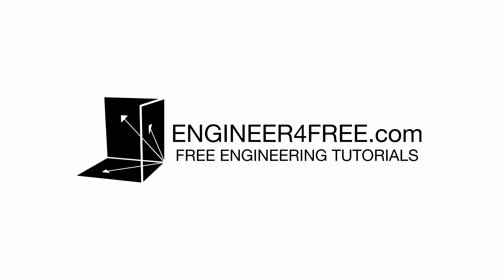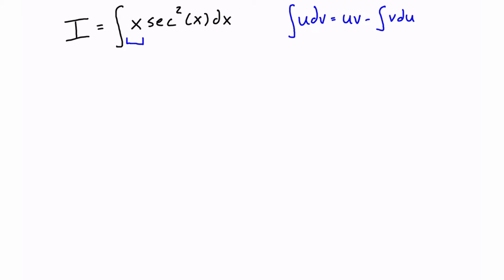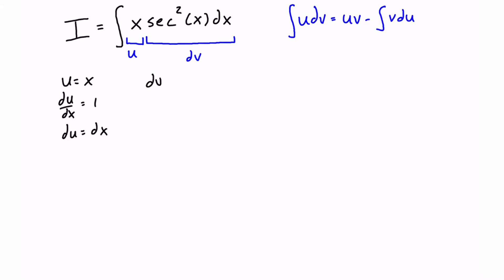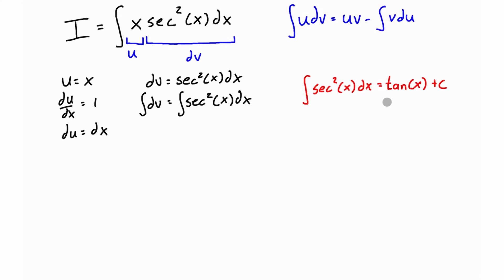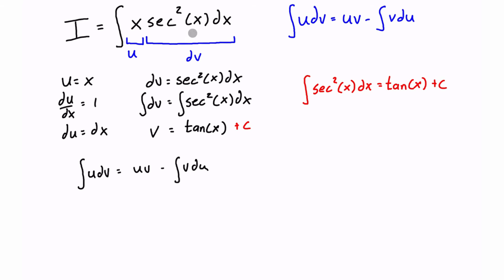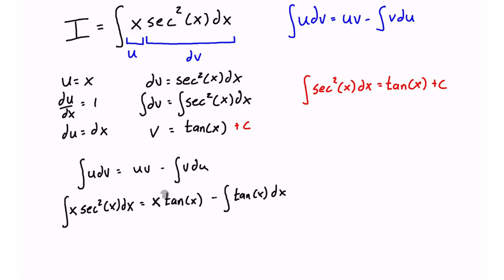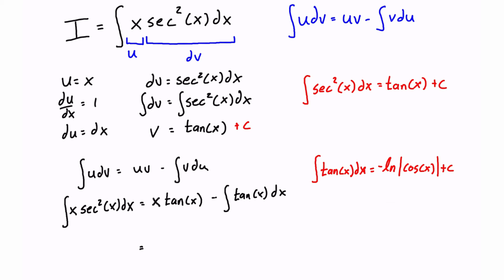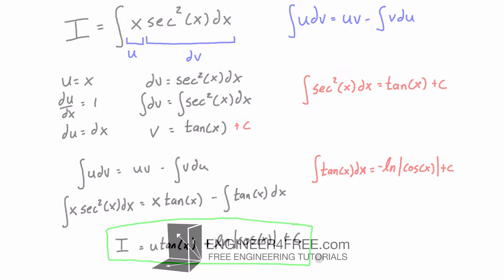Integration by Parts Example Problem #2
This tutorial runs through an other integration by parts example where we apply the integration by parts formula once to solve an integral.